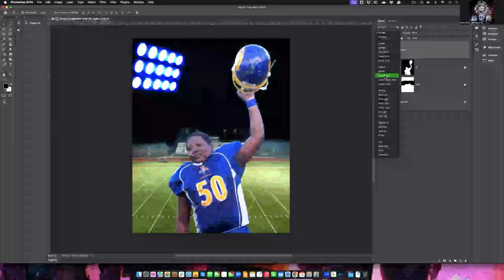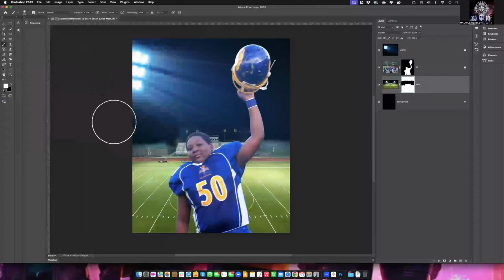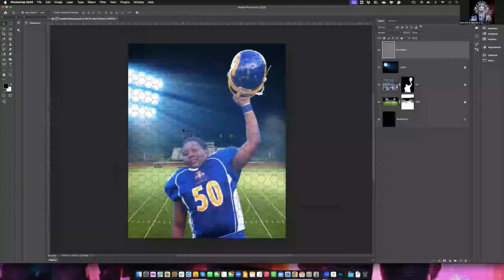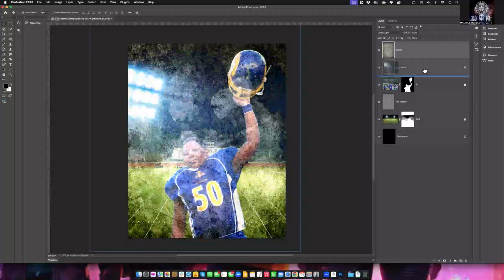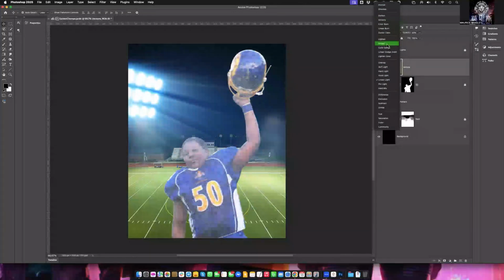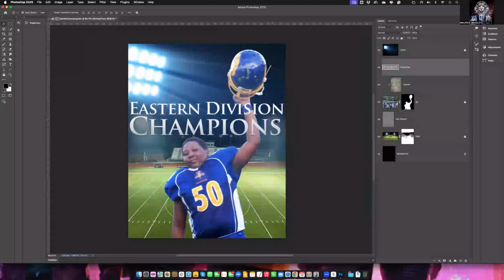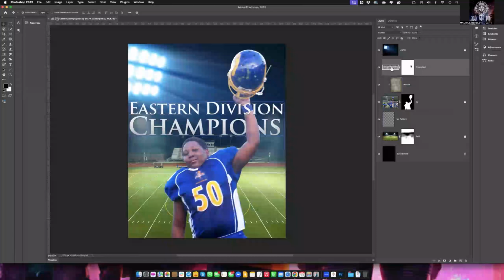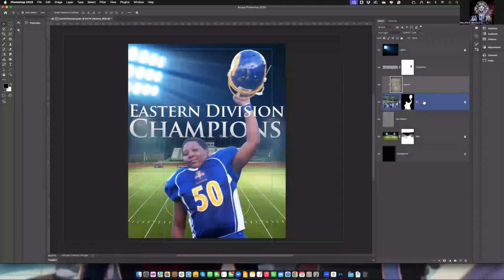DMPT 1010: Layer Blend Modes | Lecture 06, Part 6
Topics covered:
Understanding the different blend mode categories, working with darkening and lightening blend modes, creating contrast with overlay and light blend modes, using comparative and component blend modes, and Practical applications for common design challenges
This video is part of the DMPT 1010 Introduction to Raster Image Processing course at Georgia Piedmont Technical College. For course materials and assignments, please refer to Blackboard. Tags: Photoshop blend modes, multiply screen overlay, soft light, luminosity, double exposure, texture overlay, Maurice Beasley, GPTC, DMPT 1010